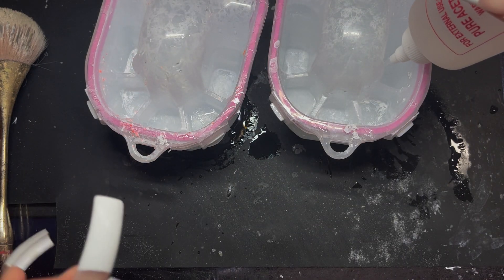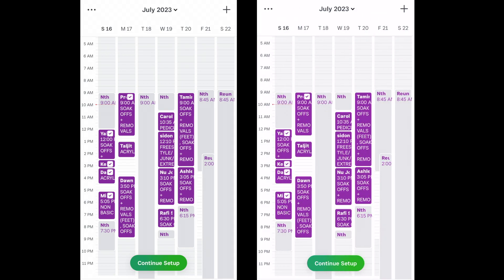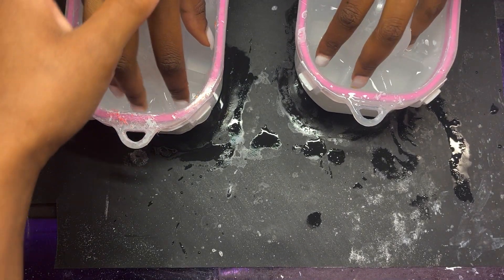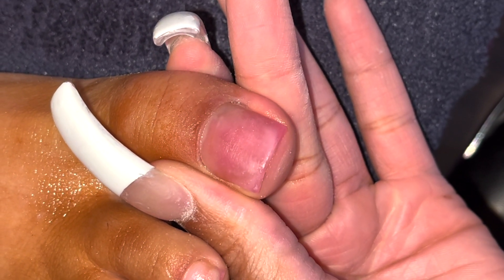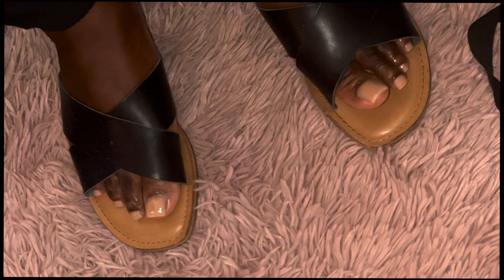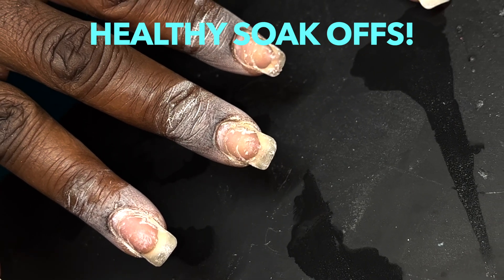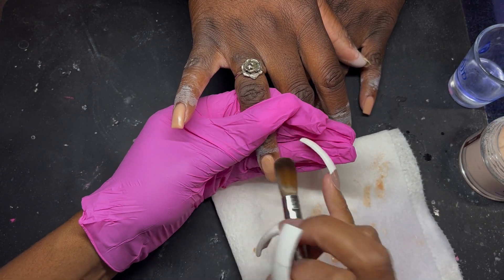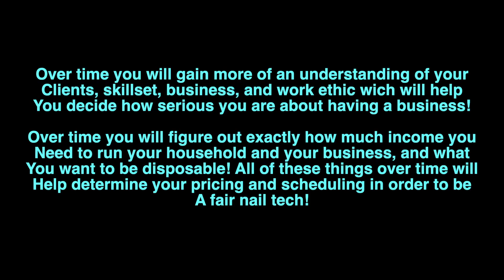HOW MUCH DO NAIL TECHS MAKE?| INCREASE YOUR EARNING POTENTIAL! ACRYLIC NAILS AND ACRYLIC TOES